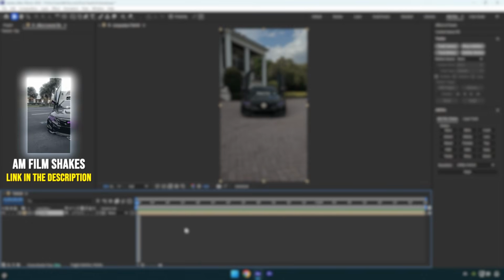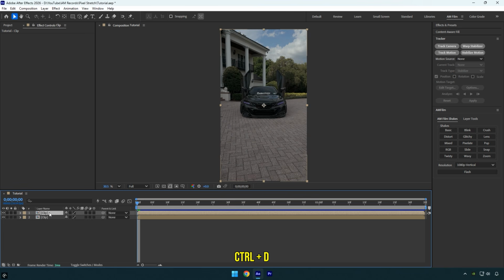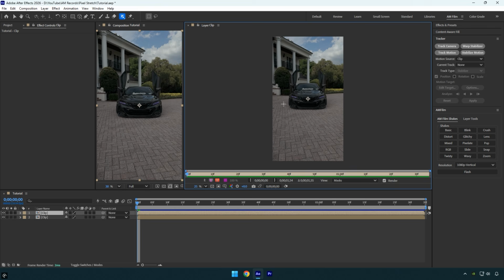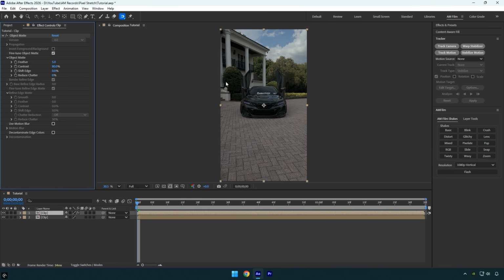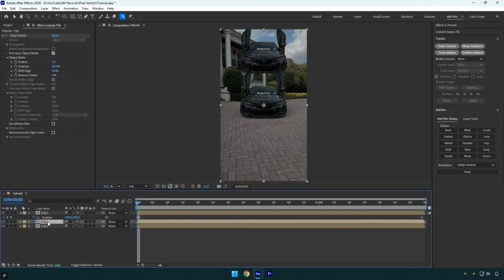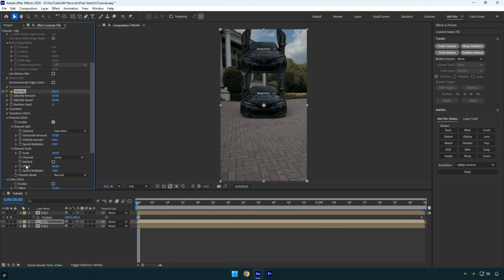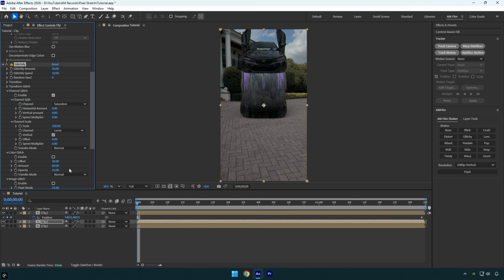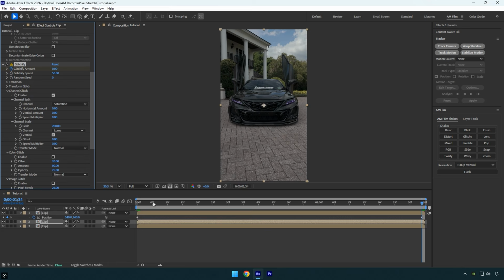Viral Pixel Stretch Effect Tutorial: After Effects + Glitchify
In this tutorial I will show you how to create a viral pixel stretch effect in After Effects

CPU: i7-14700K
GPU: Zotac RTX 5070 12GB
RAM: Kingston FURY Beast 32GB DDR4